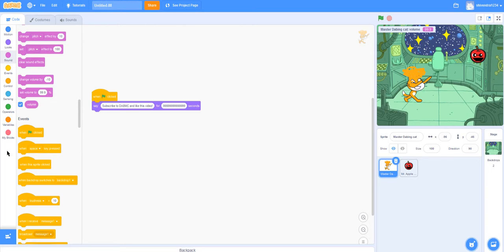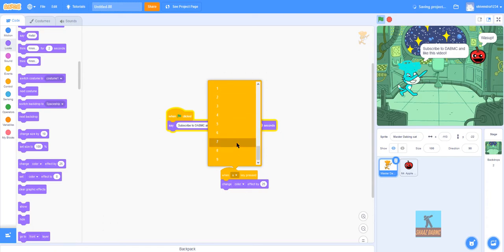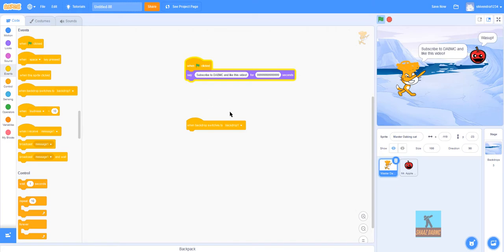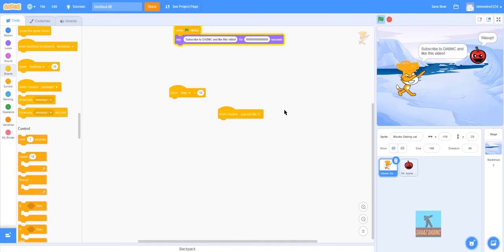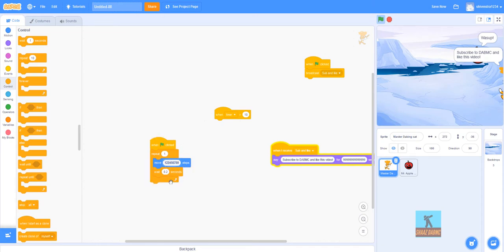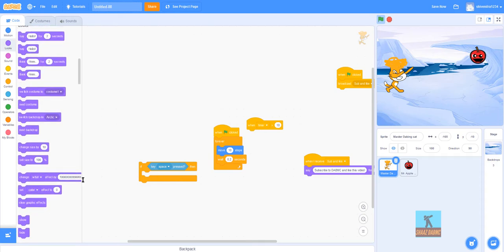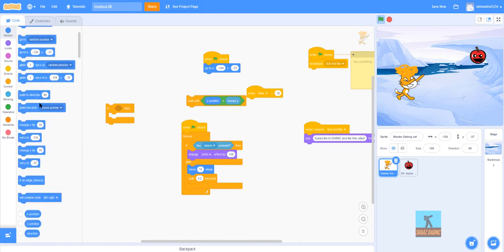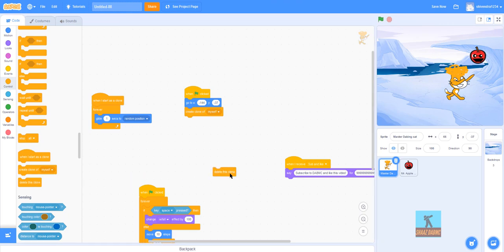EVENTS AND CONTROL BLOCK IN Scratch programming Tutorial Series - EP#4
EP#4 - Basics of the Events and Control Block in the Scratch Programming education series. This is part of the playlist of the "Scratch programming Tutorial Series". In previous episode,  part 3 of the series where I am sharing the introduction of basics of the sounds, motions, blocks and looks.

In the EP# 2 tutorial, you created your first simple script and basics.
In this part, we'll take that further and work with more Motion, Looks and Sound blocks. We'll use these with sprites and with the stage.

To complete this tutorial, you'll need:
    a free account with Scratch
    a web browser with access to Scratch (I recommend using a modern browser like Chrome, Firefox, Safari or Opera for the best experience)

This tutorial is about how to program in Scratch.

In this tutorial, we learn the basics of Scratch programming.

If you are just getting started with Scratch this video is for you! Dive into and learn how to code today! It's fast, easy and extremely rewarding!

Tell us in your comment which area you think we should build in.  Thanks again for watching!

Make sure to hit the subscribe button if you're new to my channel, leave a like if you enjoyed the video and click the bell to become a part of the NOTIFICATION SQUAD!

scratch programming

programming fundamentals

.Minecraft Kidsfriendly (No Bad Words!)

Hey everyone!

minecraft videos survival and finding a home.